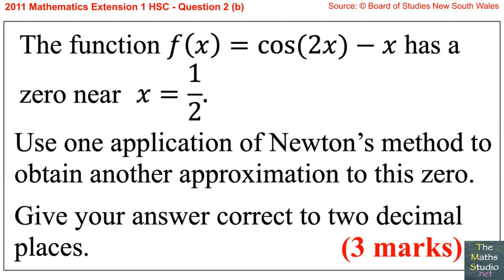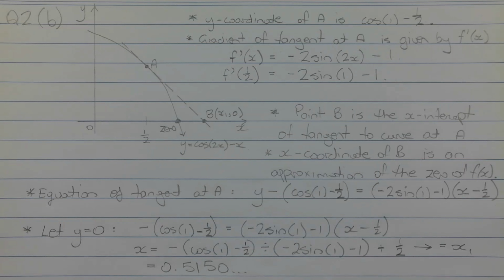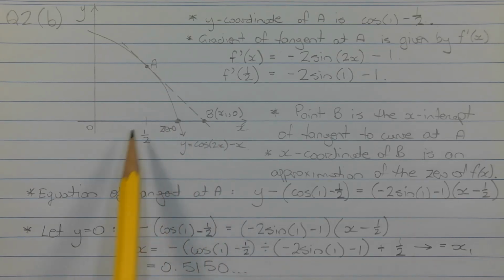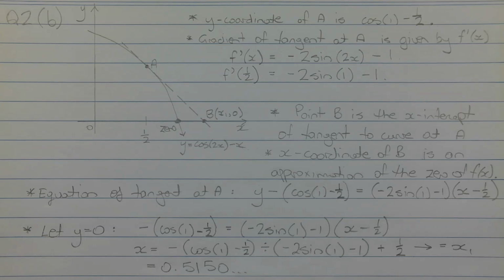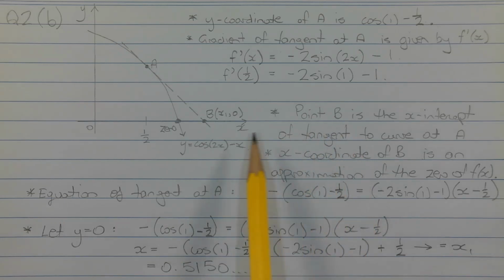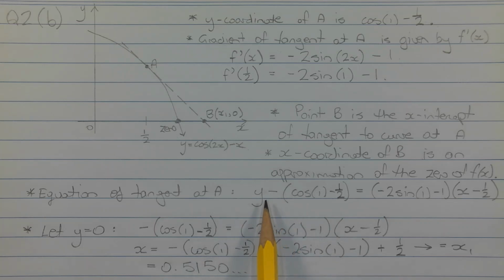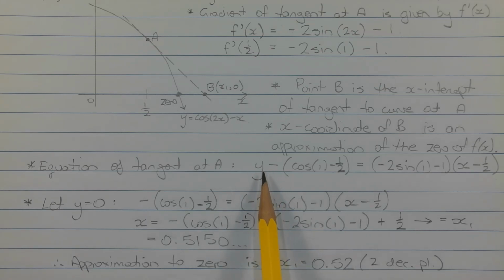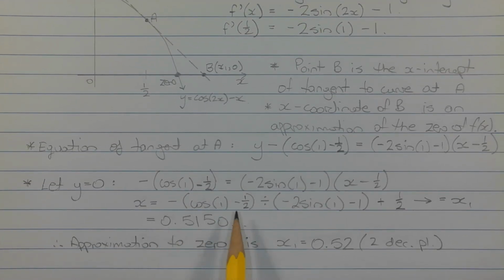2011 HSC Maths Ext1 Q2b How to Apply Newton's Method to Estimate Zero of Function